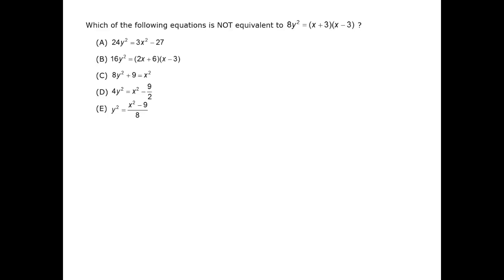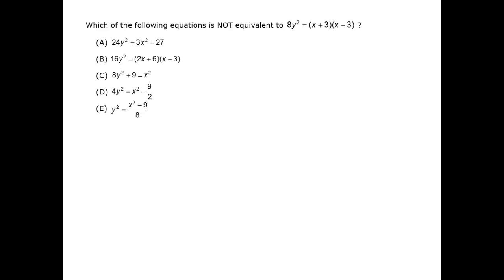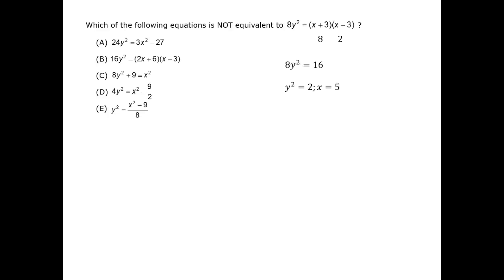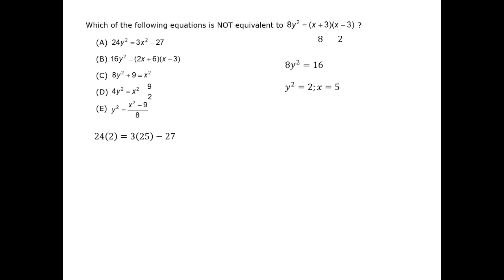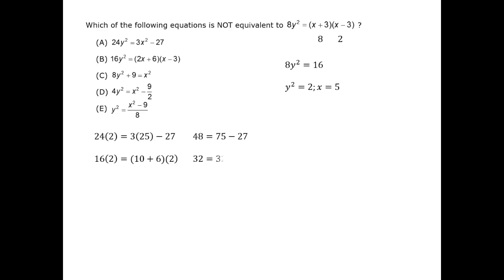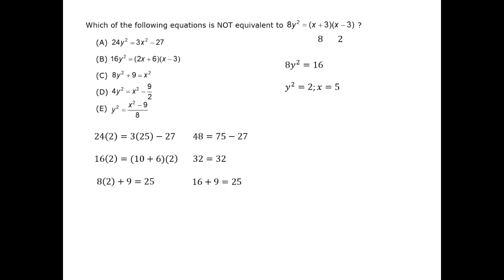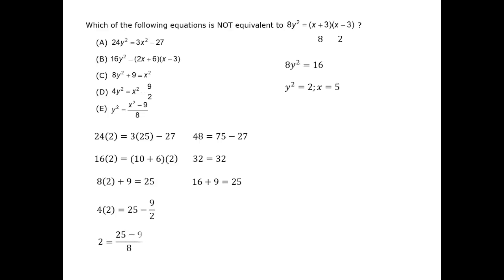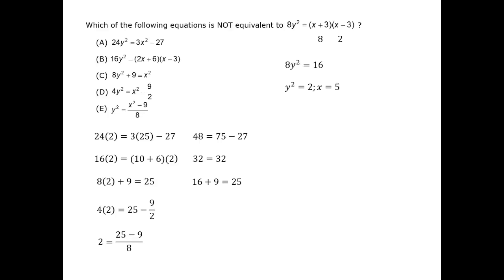Algebraic Equivalence - GMAT Free - GFPS36